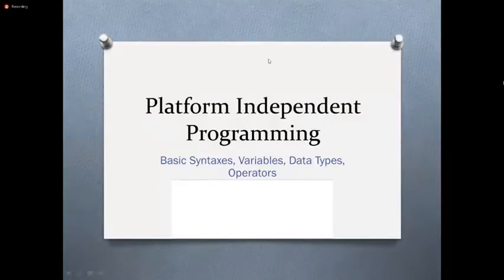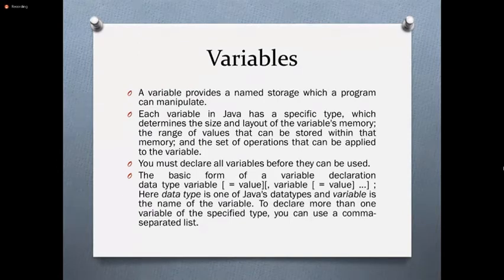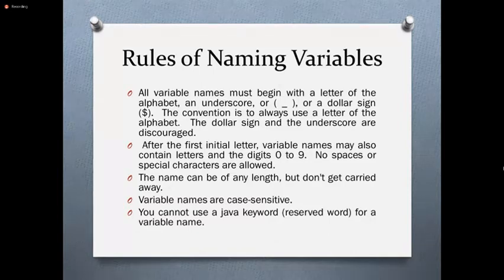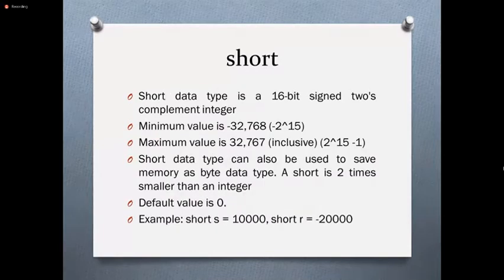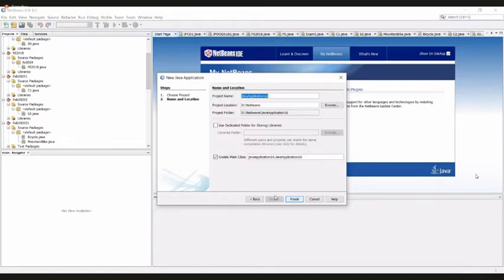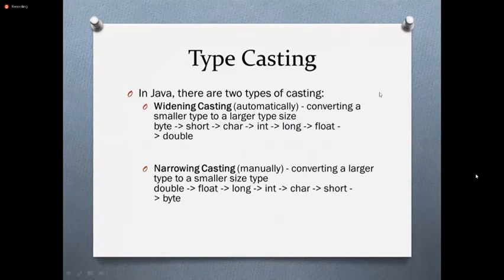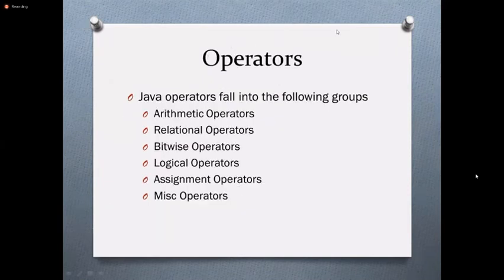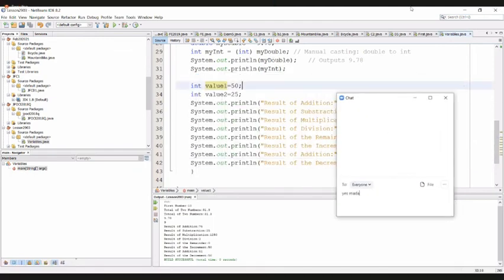Platform Independent Programming - 3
2Year 3rd Semester

Zooning
Powerd by
ThariHasa Education